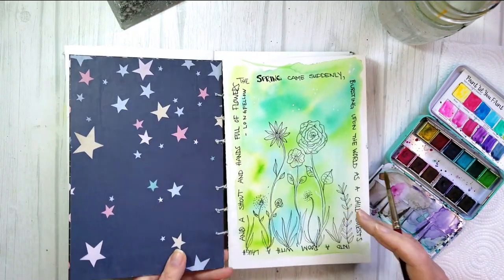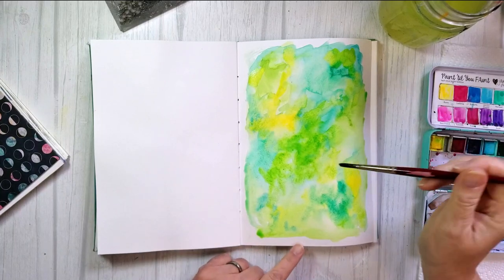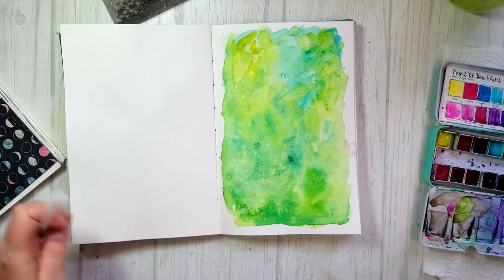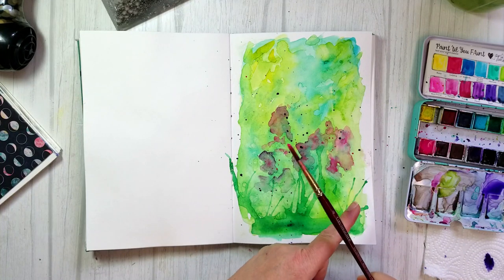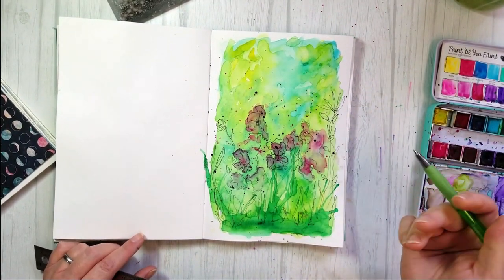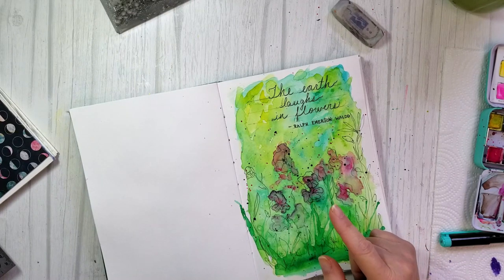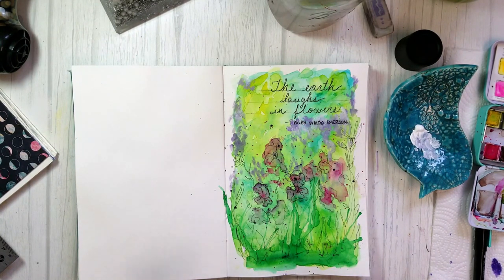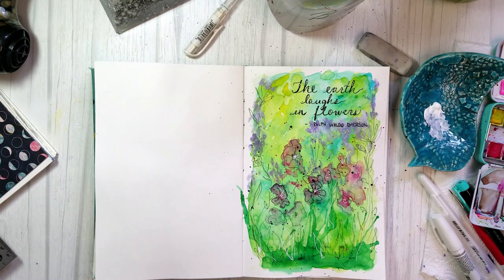Springtime Mixed Media Art Tutorial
Follow along with me as we create a page in our journal that reflects springtime!  We'll begin in watercolor (or whatever kind of paint you have) and layer with pens and finish the piece off with a quote.  This something that could be fun for the kids too!

Here are some of the supplies I used in this tutorial.  Since this is kind of an intuitive piece, feel free to use and experiment with what you do have, there is no wrong way to do any of this.  Just have fun!

Jane Davenport Bright Watercolor palette, I bought mine at Michael's a few years ago, but all of her supplies are always available on her

Carbon Ink Pen

Signo White Gel Pen

Liquitex Acrylic Gouache White